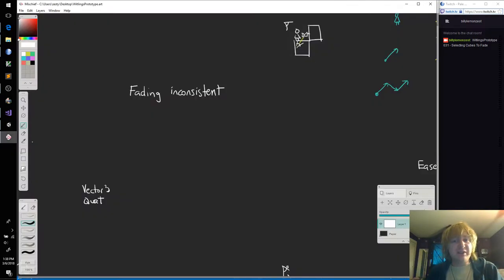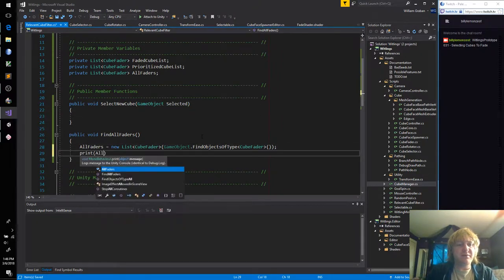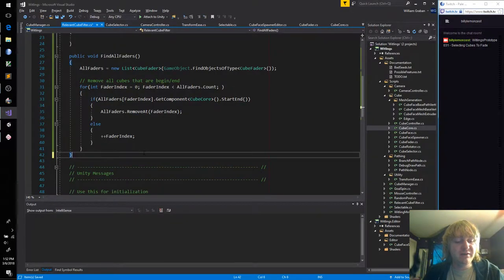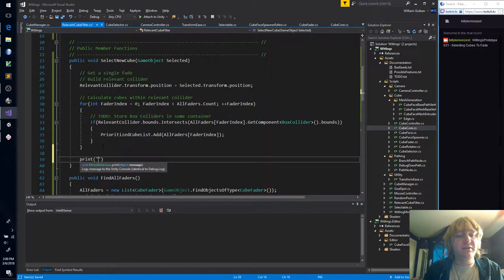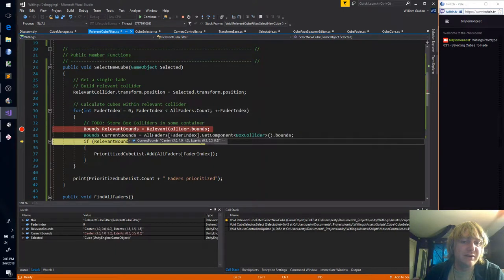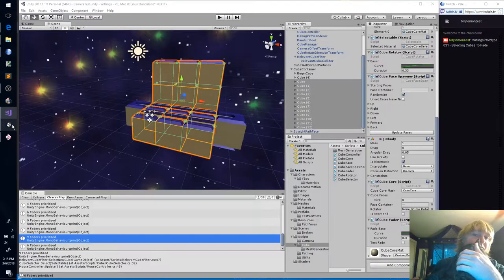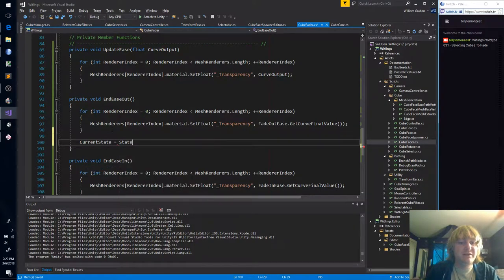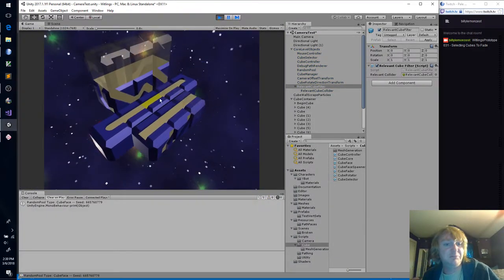WitlingsPrototype 031 - Selecting Cubes To Fade